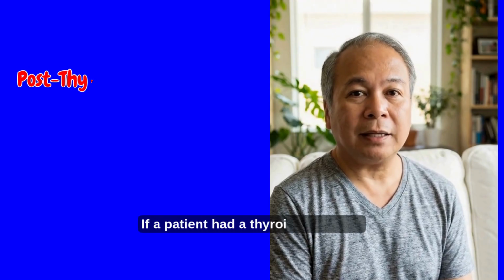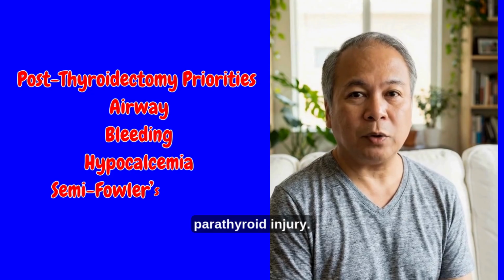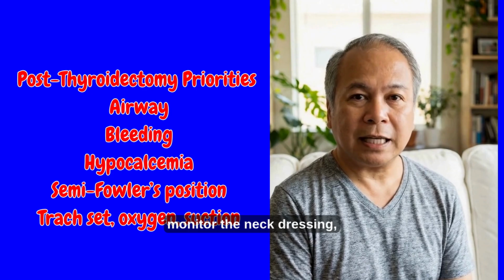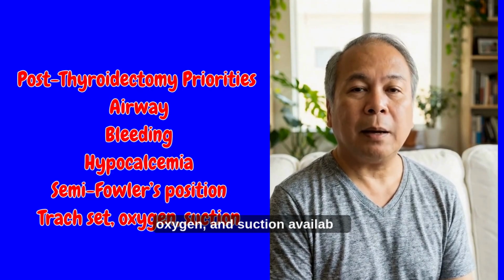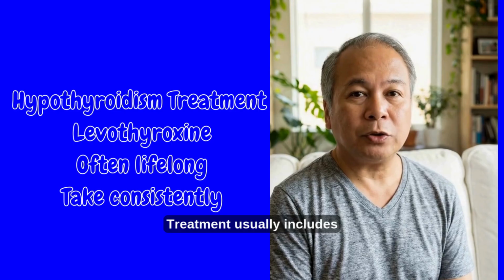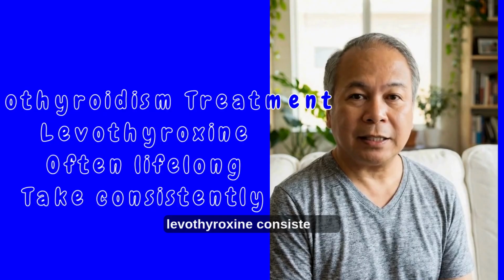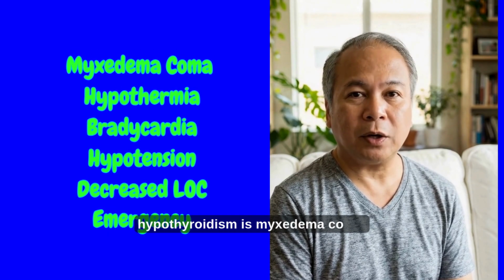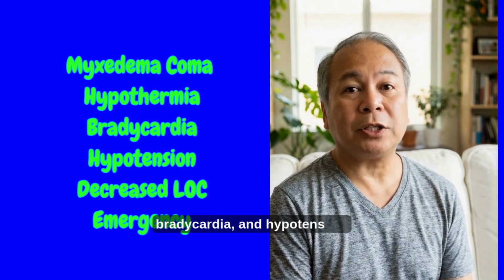Hyperthyroidism vs Hypothyroidism | NCLEX Comparison Review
Hyperthyroidism vs hypothyroidism NCLEX review for nursing students. In this video, compare the key differences between hyperthyroidism and hypothyroidism, including signs and symptoms, metabolism changes, vital sign trends, and nursing considerations commonly tested on the NCLEX.

Learn how to quickly distinguish heat intolerance vs cold intolerance, weight loss vs weight gain, tachycardia vs bradycardia, and other high-yield endocrine findings that frequently appear in nursing school and NCLEX exam questions.

This comparison is designed to help nursing students recognize thyroid disorder patterns and improve clinical judgment during endocrine nursing questions.